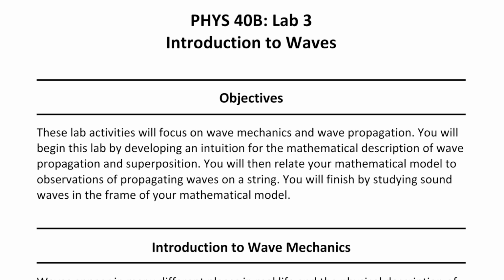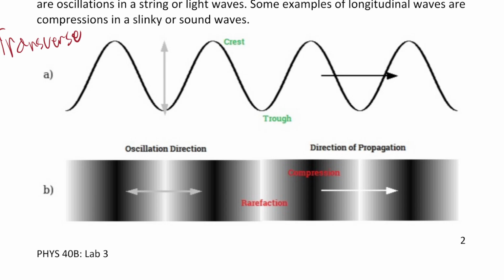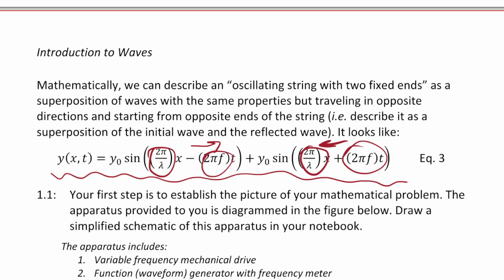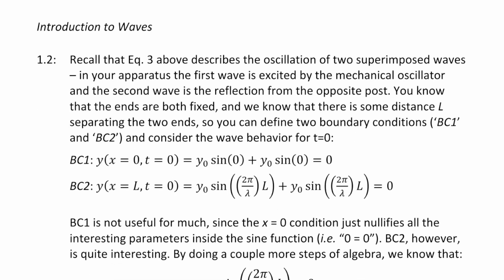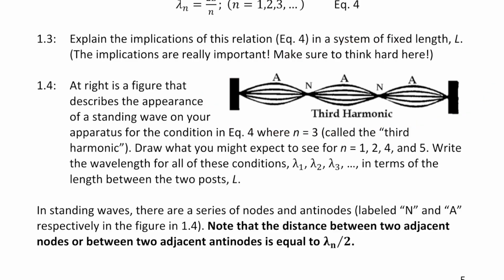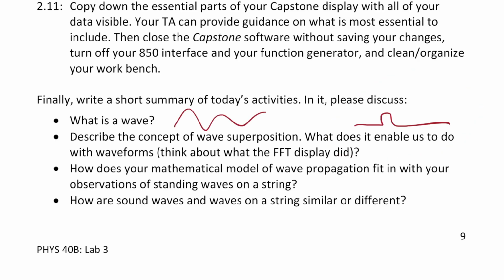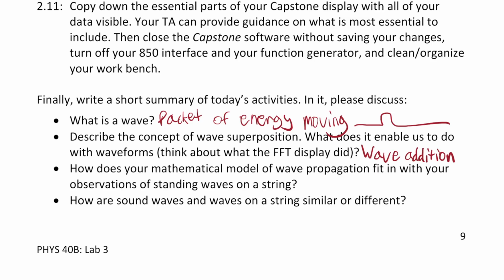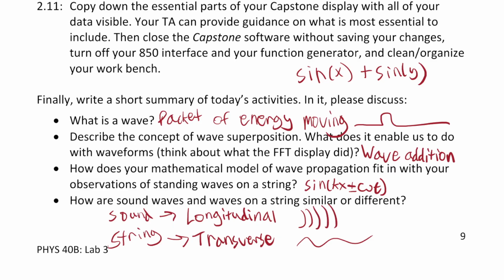Lab 3 - Introduction To Waves Review